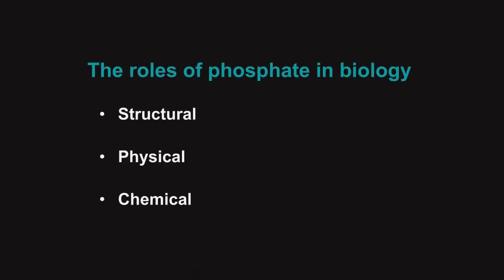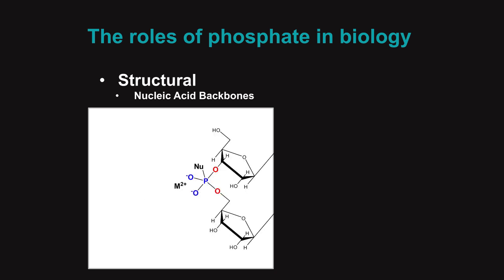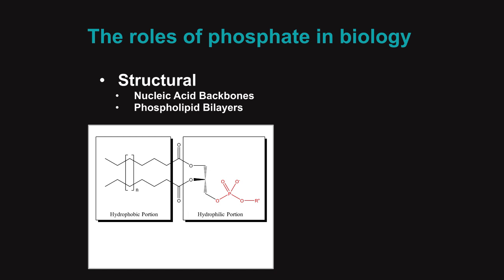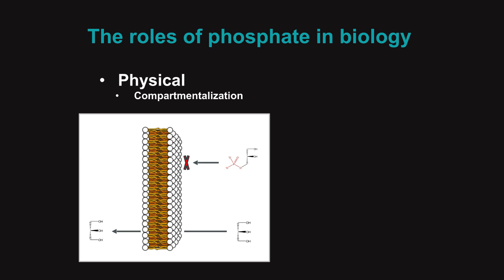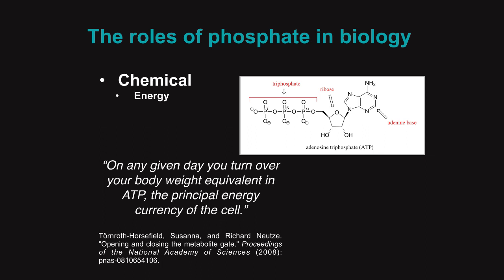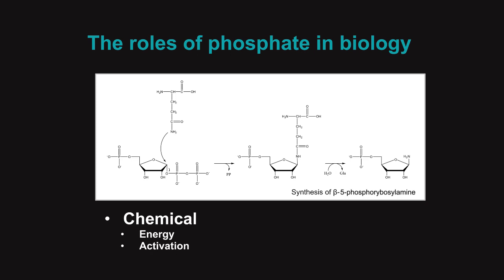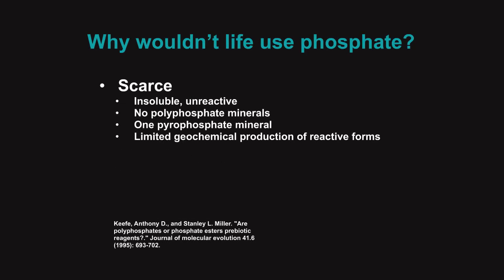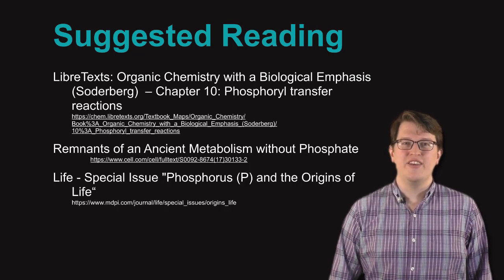Origins of Life: Chemical Origins - Why Nature Chose Phosphates | Chris Butch